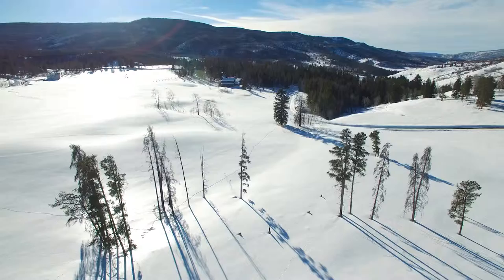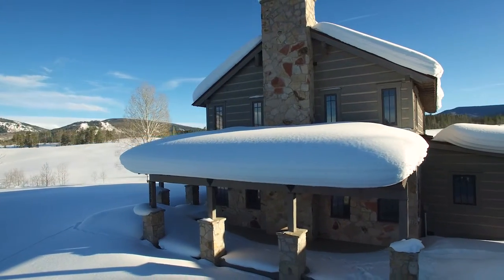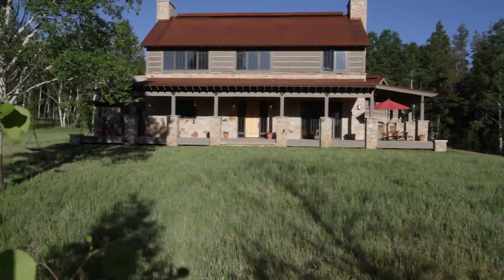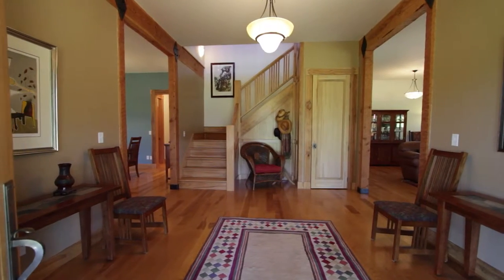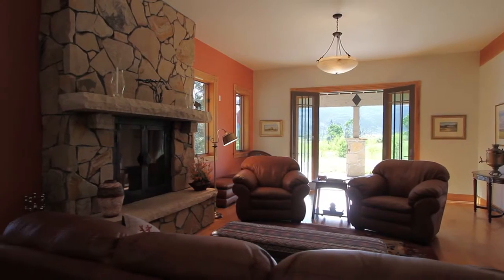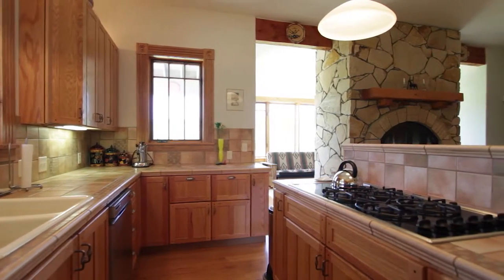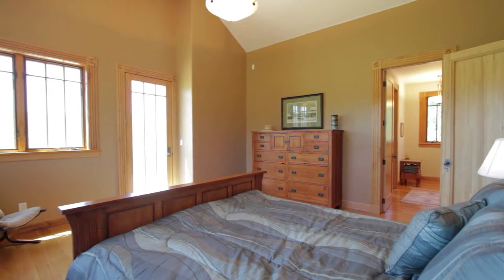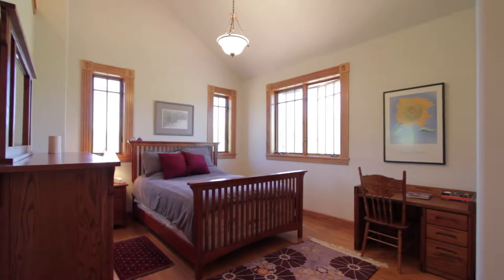Steamboat Springs Ranch For Sale SOLD $840,000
--Tranquility awaits with this 3,989 sq ft. custom home within the gated community of Morrison Divide Ranch. A secluded community of only eleven 35 acre lots, you are afforded unobstructed views of rolling meadows, aspen forests, and the Rocky Mountains beyond. Multiple covered and open decks surround the home encouraging you to enjoy the wide-open spaces, including a private balcony accessed from the master suite. Beautiful craftsmanship is evident throughout the homes interior, with two large stone fireplaces, custom doors and lighting, and wide-planked hardwood flooring. The homes layout has been thoughtfully designed to provide intimate gathering spaces as well as free flowing movement from room to room. Expansive windows create a sun drenched sitting area in the living and dining area, as well as easy access to the outdoors. Vaulted ceilings on the upper level and 11ft+ ceilings on the main level give the home an expansive feel. The three car garage is attached by a covered walkway and a small barn offers additional storage for your toys. Above the garage, a one bedroom caretaker unit makes the perfect home office, teen retreat, or private haven for your guests. This property has a great well and comes with additional water rights. Owners have National Forest access through the ranch, while Stagecoach State Park is only a short drive away. The ultimate in western style living!